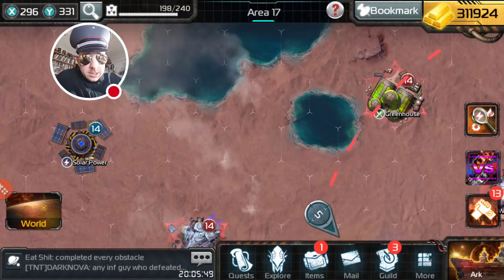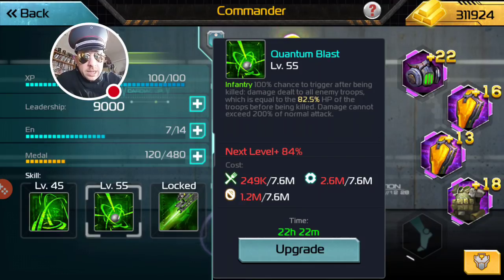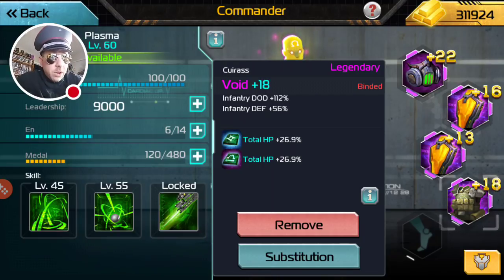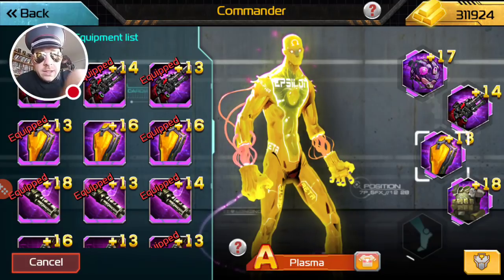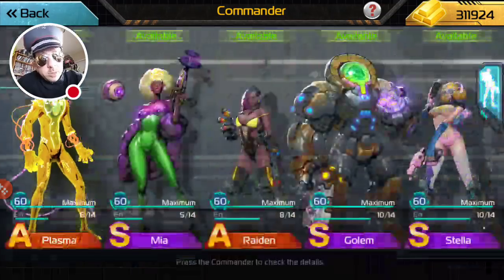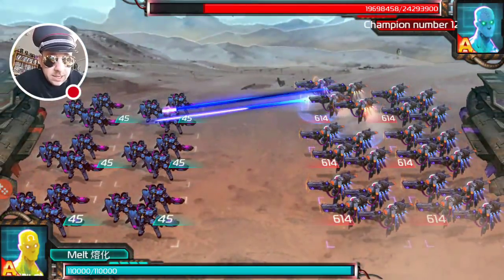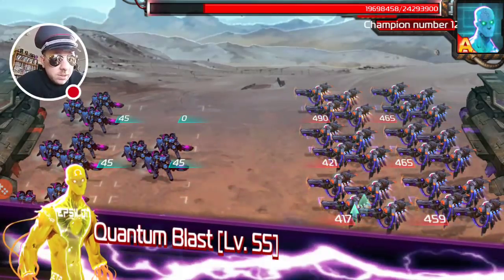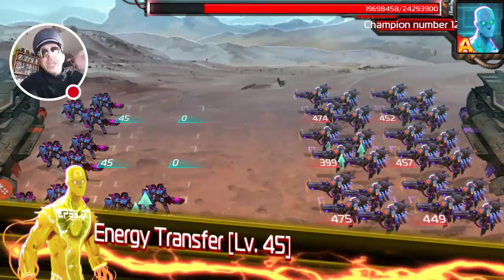Ark of War Plasma Breakdown (2 of 3)